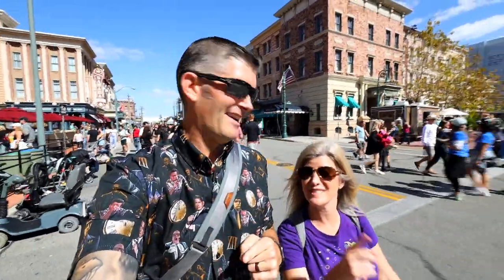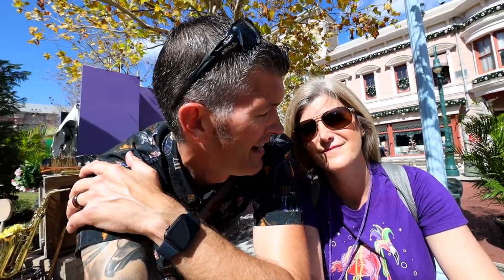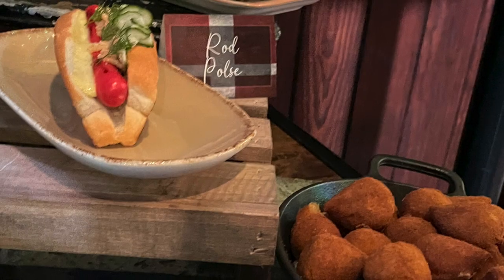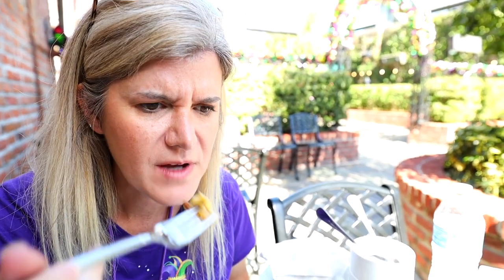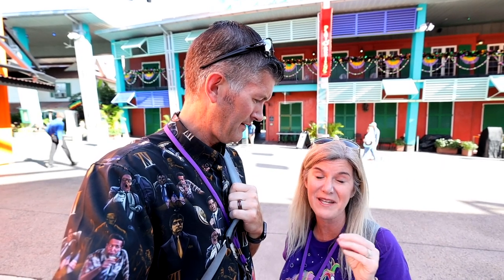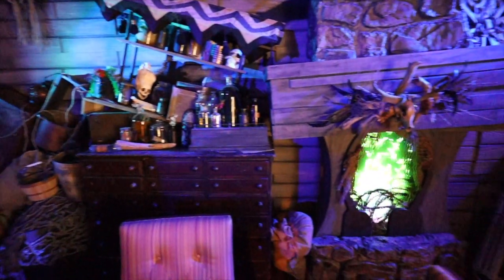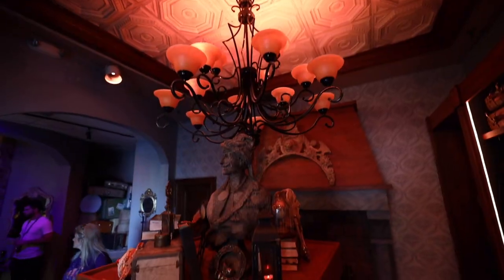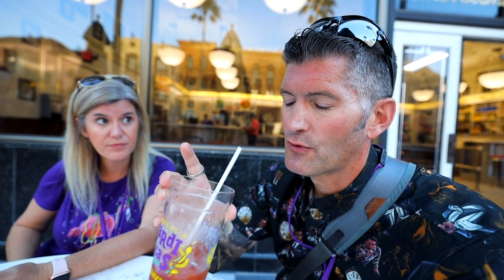2023 Mardi Gras at Universal Studios Florida | Universal Orlando Resort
The newest thing at Universal Orlando Resort is here, Mardi Gras for 2023!  We spent the day trying new food items (and old ones), exploring the Cursed Coconut Club, touring the Tribute Store at it's new location, and catching all the beads in the Mardi Gras Parade.  We absolutely love this time of year and there are more Mardi Gras food booths from around the world than ever before.  Enjoy!

If you need help planning your next magical vacation to Disney, Universal, or a Cruise, please check out Fantastical Vacations here: